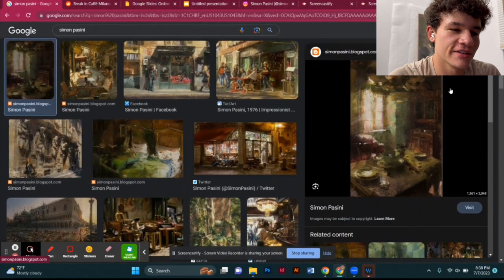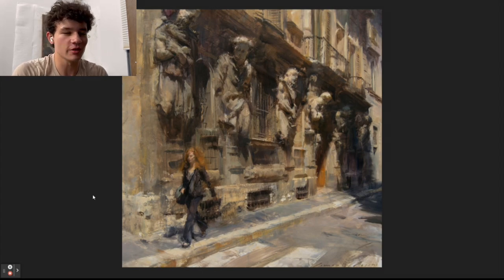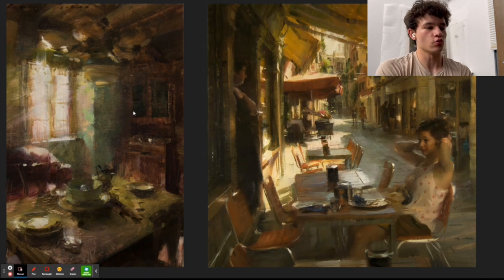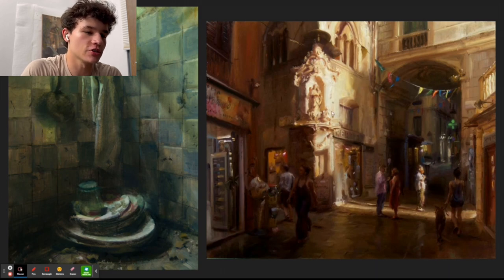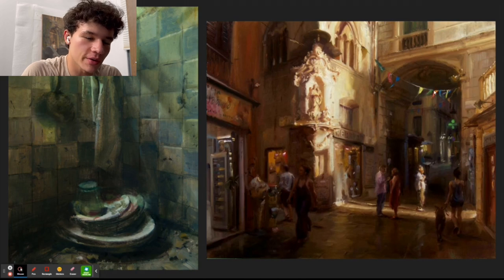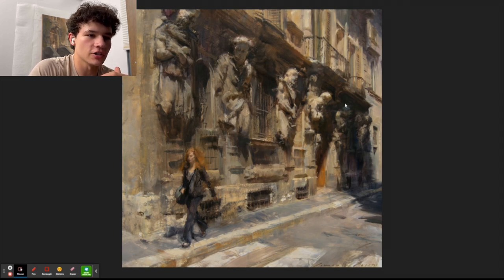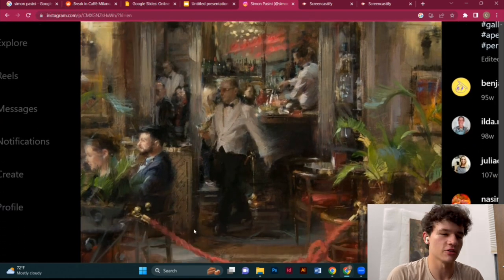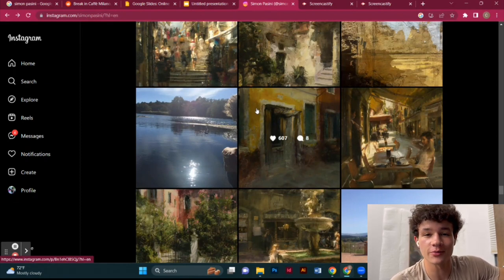You’ve NEVER seen an Artist like THIS before | Breaking down a Modern Master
My analysis of simon pasini’s techniques and paintings. Breaking down a masters concepts and applications in his oil paintings and artwork

Concepts: Sargent, Drawing, Oilpainting, Art, Art composition, John singer sargent, oil painting flowers, drawing videos, drawing wiff waffles,
alla prima oil painting time lapse, drawing videos on youtube, oil painting time lapse fantasy, oil painting portrait alla prima